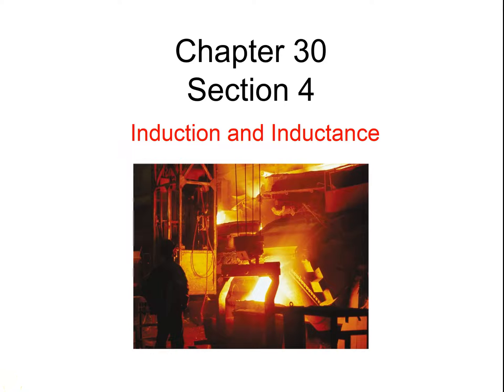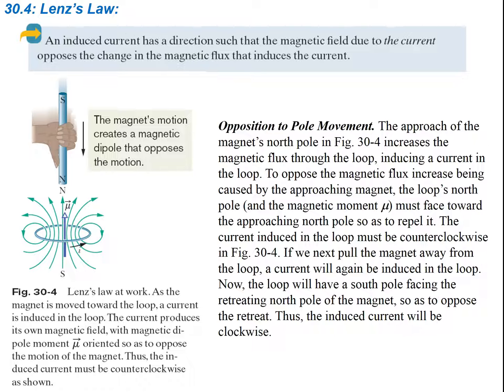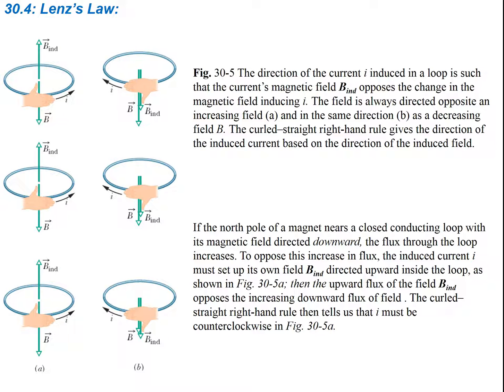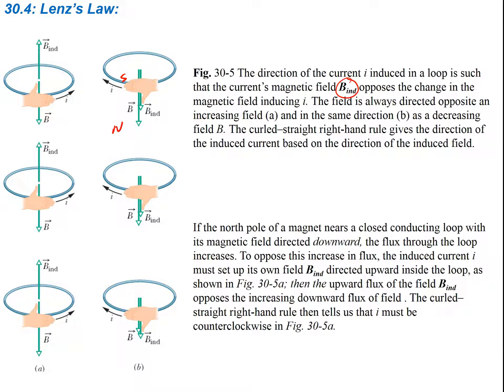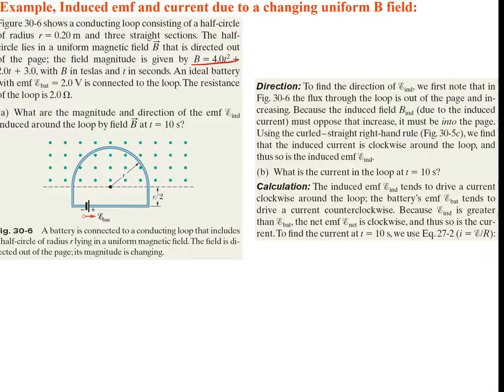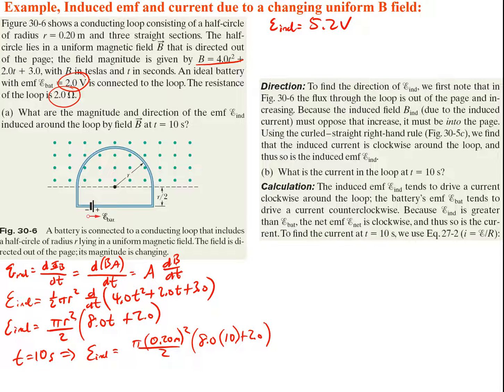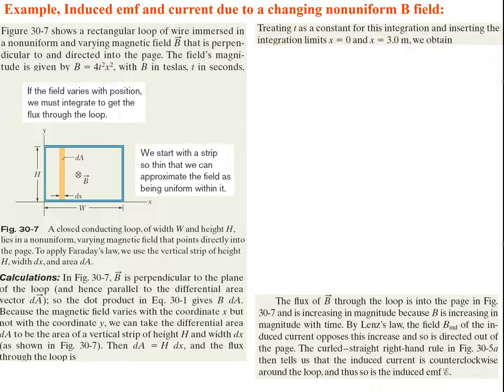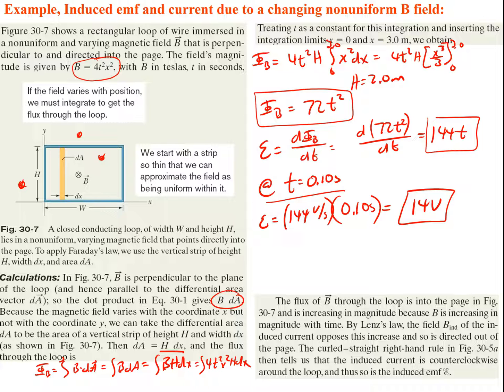Electricity and Magnetism (Serway 31.2)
Induction and Inductance
Chapter 30.4
Lenz's Law